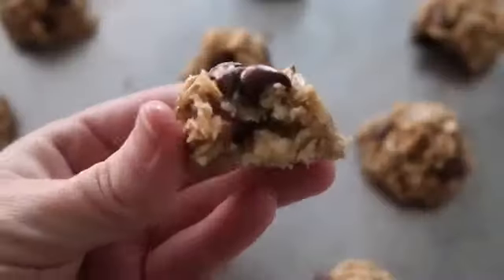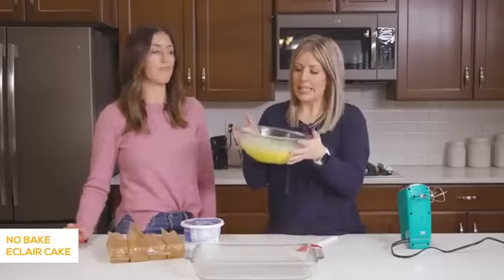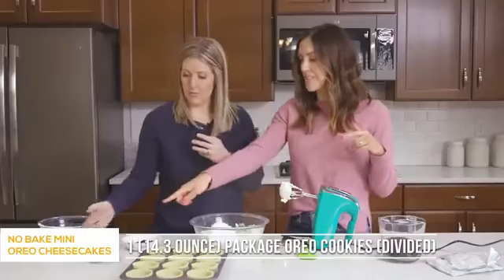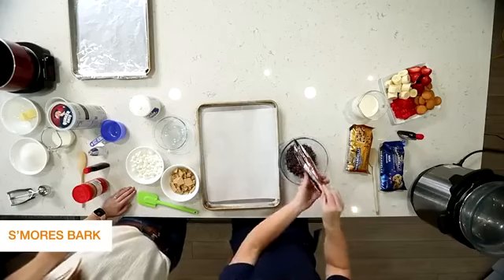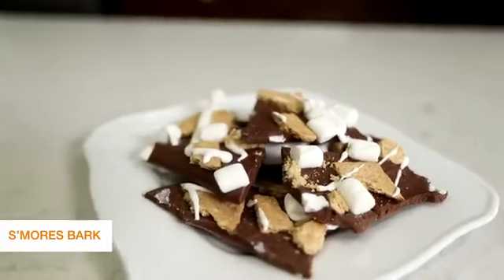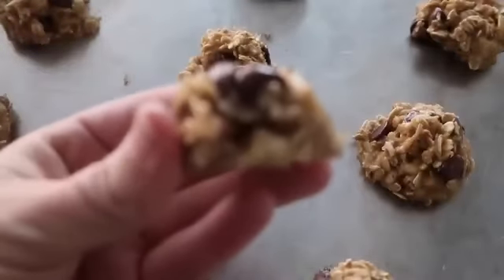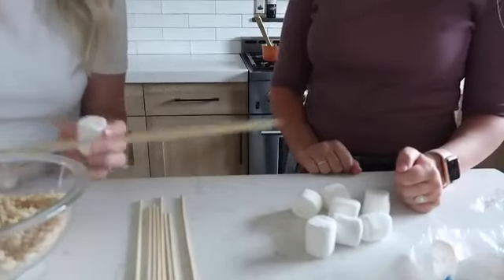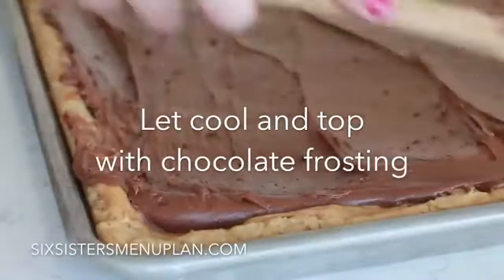10 OF MY FAVORITE DESSERTS 🍪🎂I HAVE EVER MADE!.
10 OF MY FAVORITE DESSERTS 🍪🎂I HAVE EVER MADE!.

FAT BURNING KITCHEN - 101 ANTI-AGING FOODS, TRUTHABOUTABS. ETC -

PLANT BASED RECIPE COOKBOOK 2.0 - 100 + DONE-FOR-YOU VEGAN RECIPES -